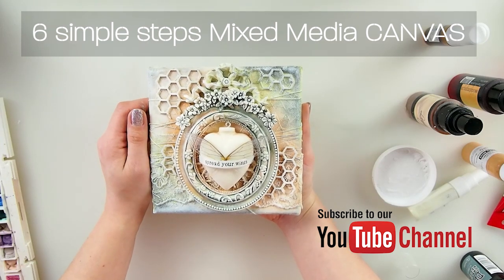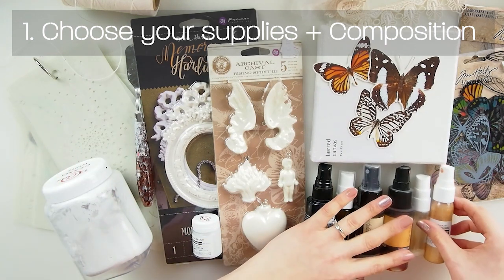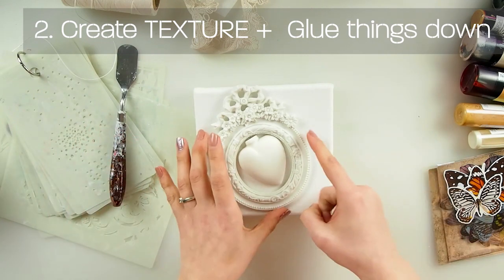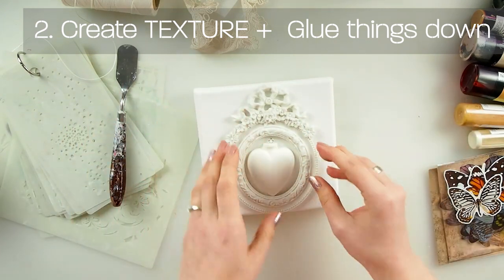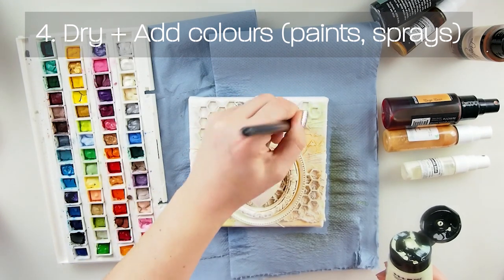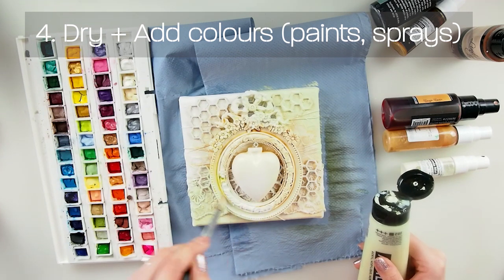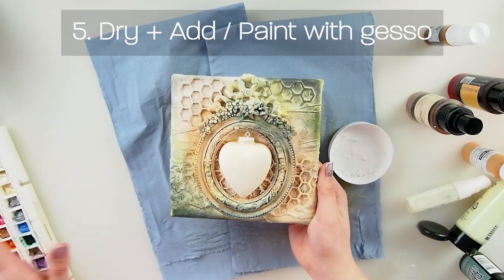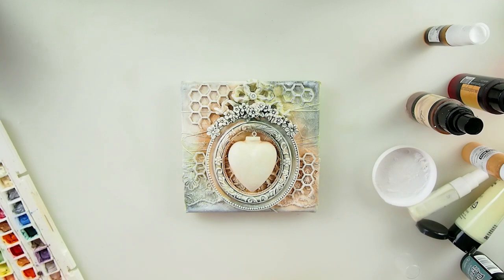6 Simple Steps for BEGINNERS - MIXED MEDIA Canvas ♡ Maremi's Small Art ♡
To buy watercolors, papers, paints, pens, brushes and all
For USA customers: